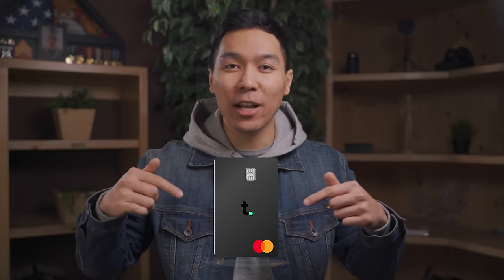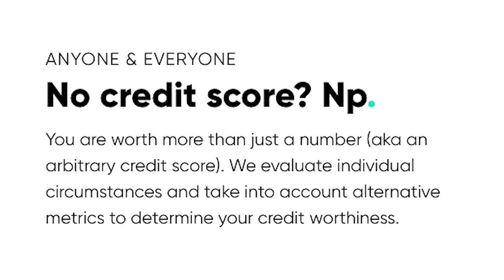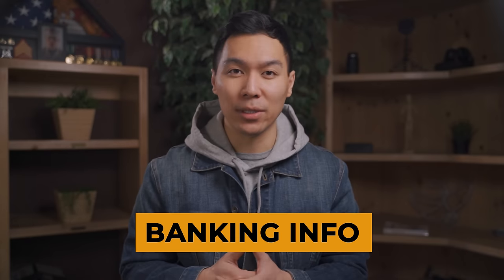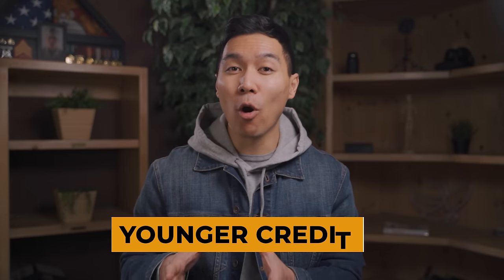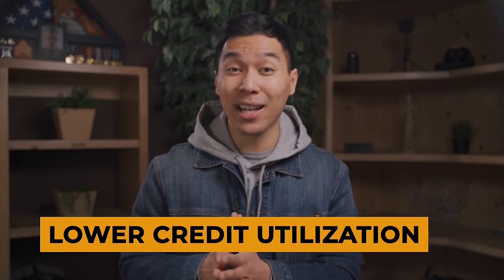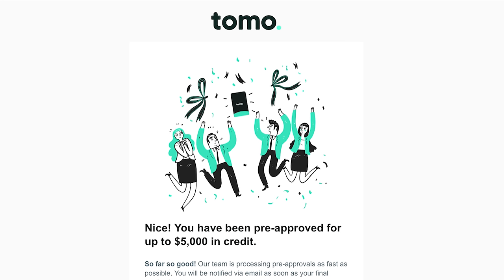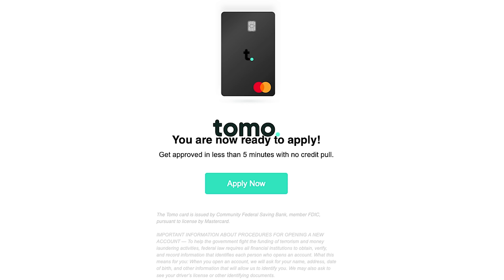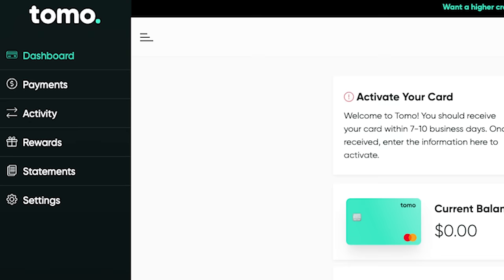$10K NO CREDIT CHECK Credit Line - Tomo Credit Card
In this video, I will share with you a card where you can get a $10K NO CREDIT CHECK Credit Line This credit card is a MAJOR GAME CHANGER. All my recommendations 👉🏾

I have heard about this card, For quite some time now, I recently bit the bullet and applied. The process was so simple. If you want a card I can help you build credit while not occurring a hard inquiry this is a perfect choice.

First, I will go over all the details about this card. I will share who is this for and why you would want this card. Then I'll go over the application process and a walk-through of the client dashboard.

Finally, I will share with you my thoughts on the card and what I recommend.